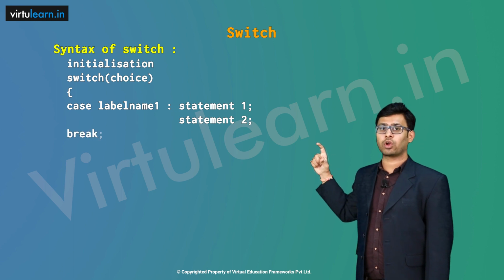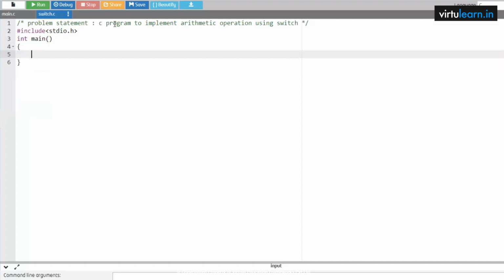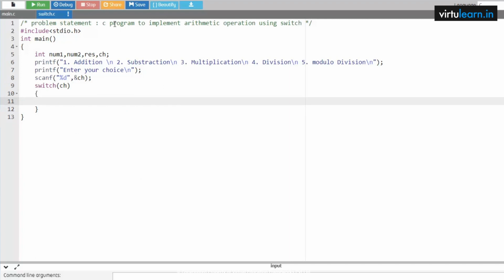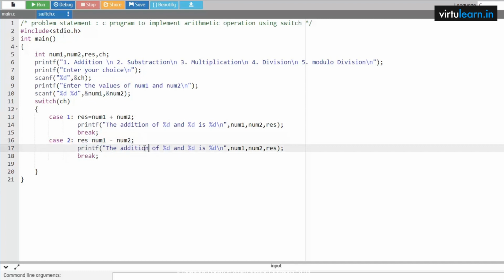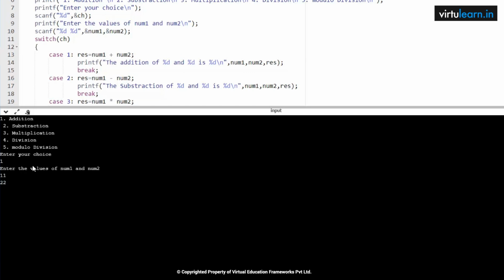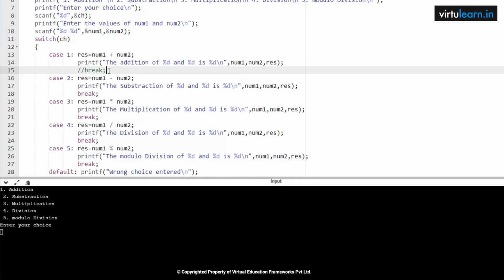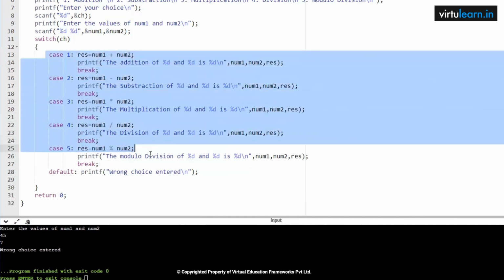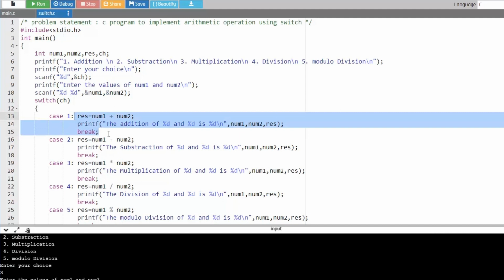CL41 Switch Statement